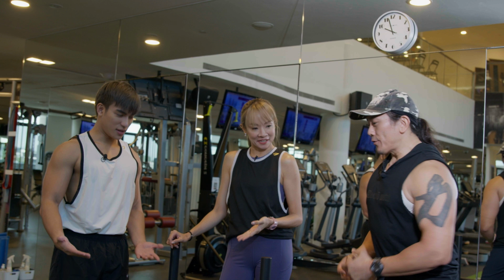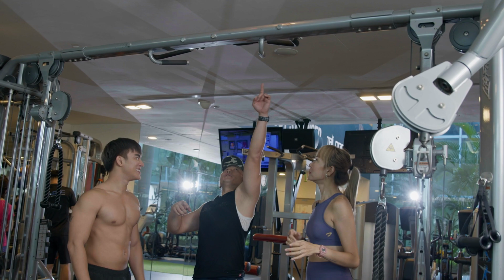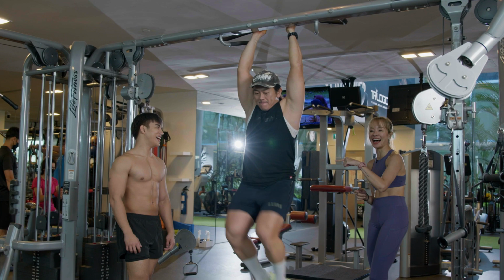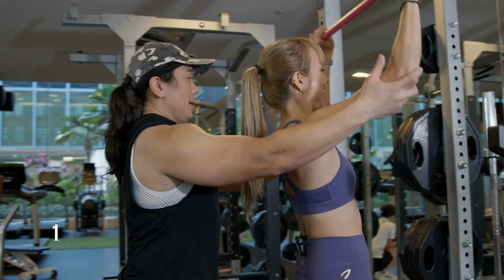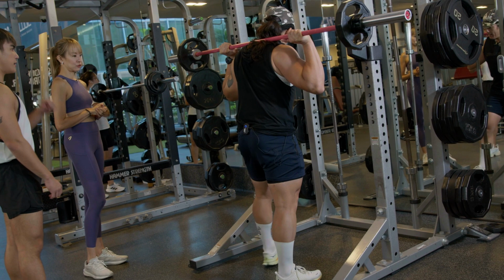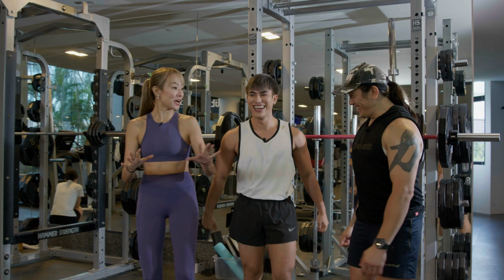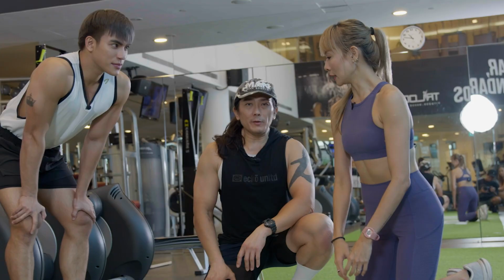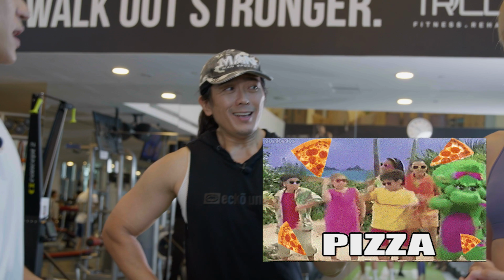Get Swimsuit Magazine Cover-ready in 2 Weeks | feat. Andrei King | Jade Seah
I don't really gym (don't even have a gym membership!), so asked a few friends to help me get swimsuit magazine cover ready - fast!

Vlog on clearing my house, teaching kids public speaking, and what I consider to be the best Vietnamese food in Singapore

If you like cycling content, here's me crossing the 100km mark on my very first Round Island ride

On my 28km inline skating adventure with dad from Eunos to Changi Jurassic Mile via the Changi Airport Connector

I also have a series where we explore Singapore together!

- Grabbed my buddy, Jaime Teo, for a nice urban walk in a less-visited area in Singapore

- Check out cafes, plant shops & brothels with me in the Jalan Besar + Little India areas of Singapore